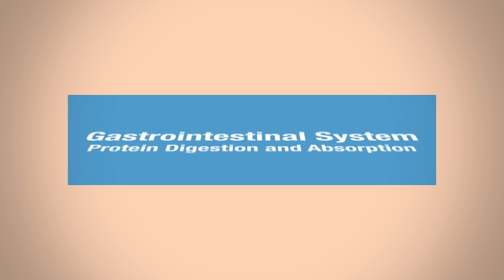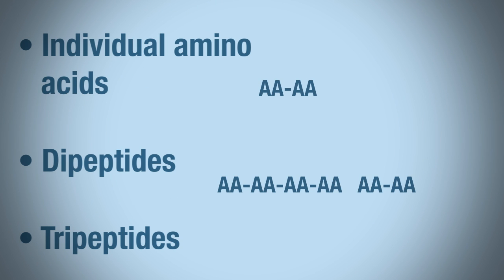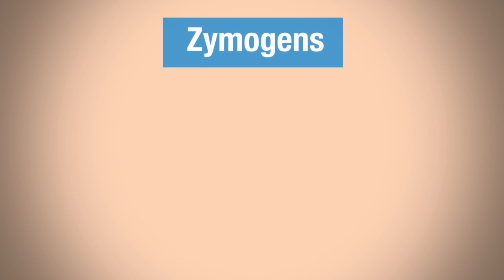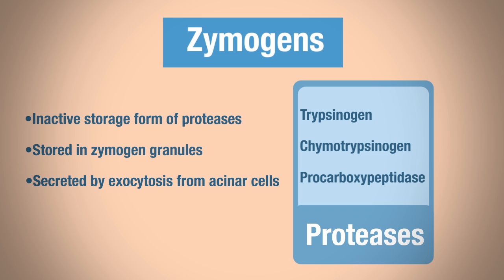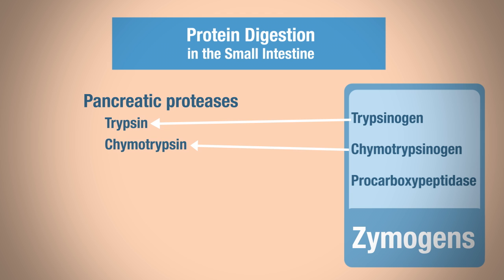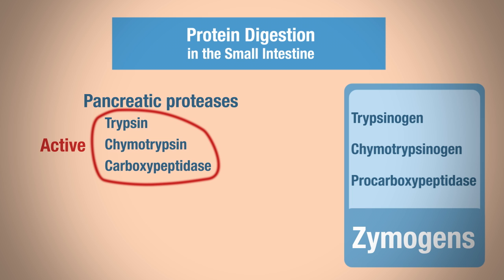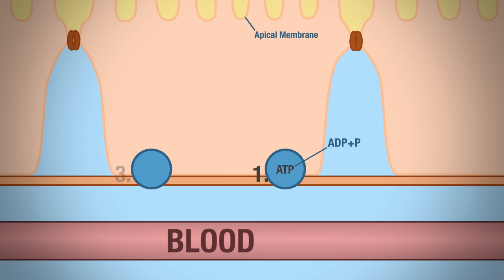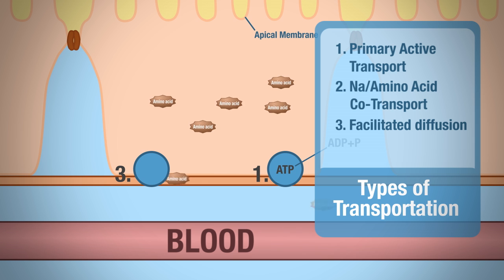Human Physiology - Protein Digestion and Absorption